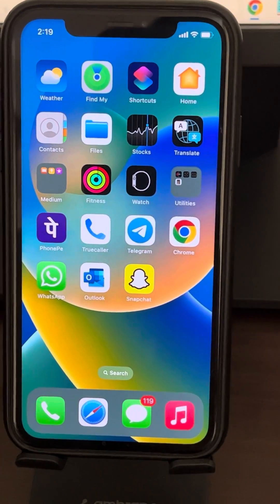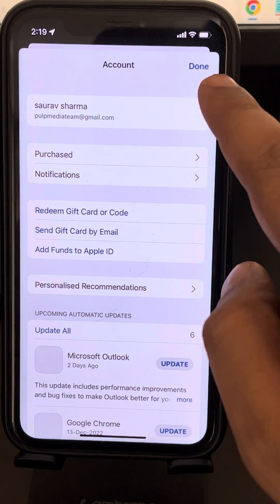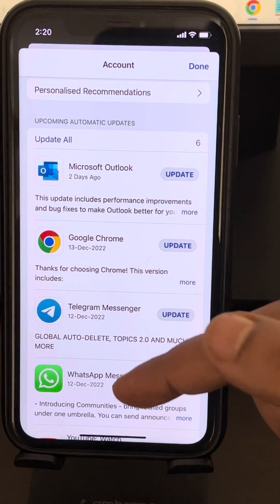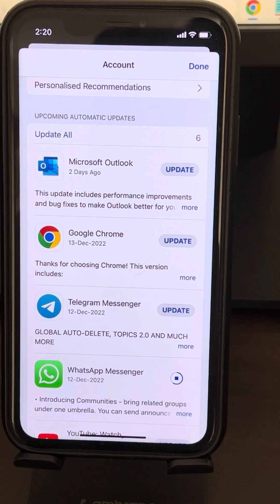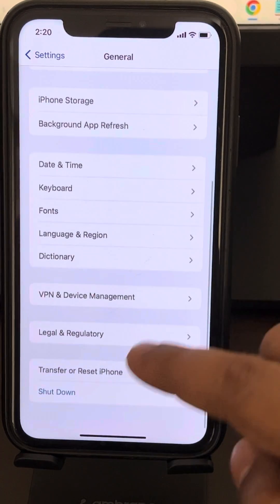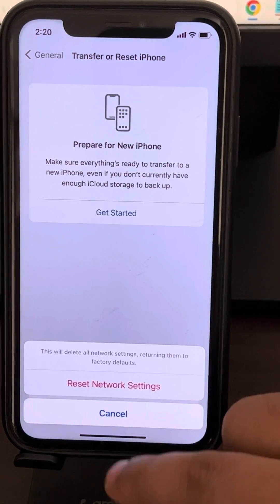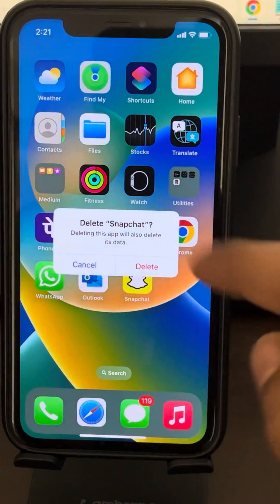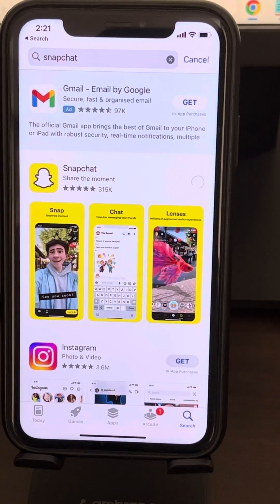iPhone Snapchat login error Fix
iPhone not Vibrating on calls Fix